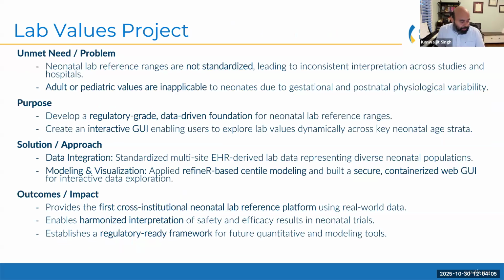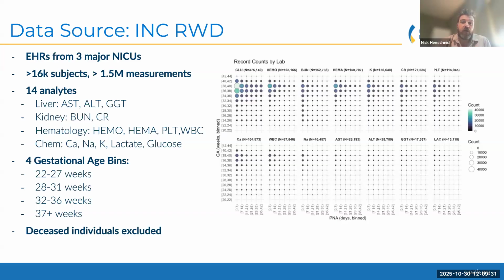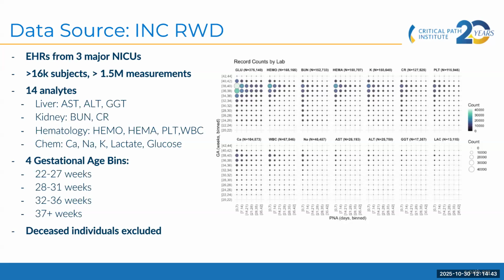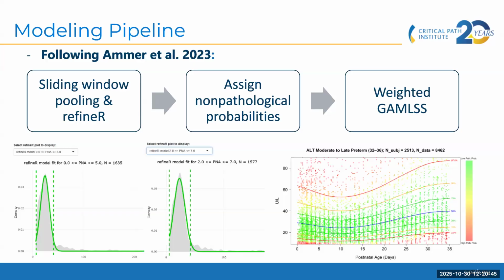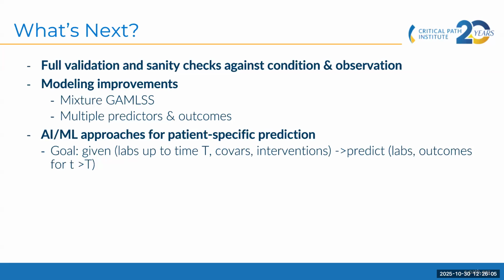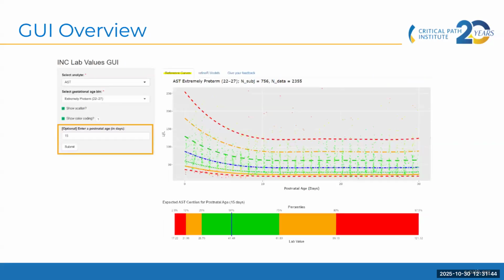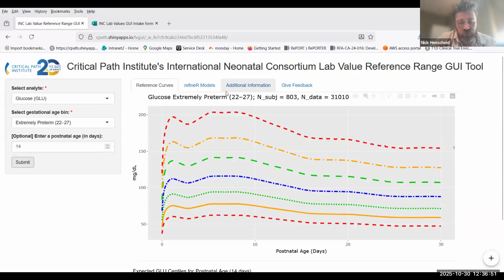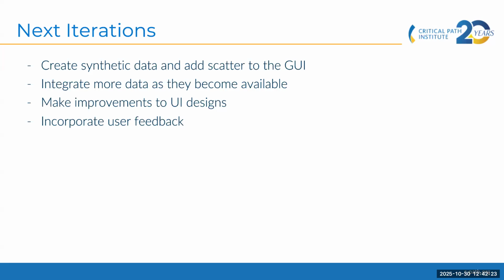Addressing the Lack of Standardized Lab Reference Ranges in Neonatal Trials: Pilot GUI Launch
Summary: This webinar will provide an overview of the Neonatal Lab Values Graphical User Interface (GUI), developed by the International Neonatal Consortium (INC) at the Critical Path Institute. This interactive tool enables exploration of real-world neonatal laboratory data to support clinical trial planning, safety assessments, and regulatory science. The GUI displays harmonized reference ranges and distributions for key laboratory parameters across gestational ages and postnatal timeframes, helping users to understand variability in neonatal lab values.

The tool is intended to inform trial design and facilitate regulatory-grade discussions. The current version is a pilot and subject to refinement based on continued feedback from regulators, clinicians, and industry partners.

Speakers: Kanwaljit Singh, MD, MPH, MBA / Nicholas Henscheid, PhD / Rachel Xu, MS